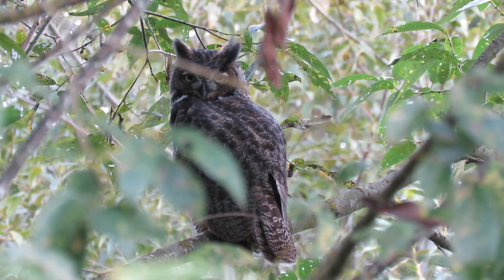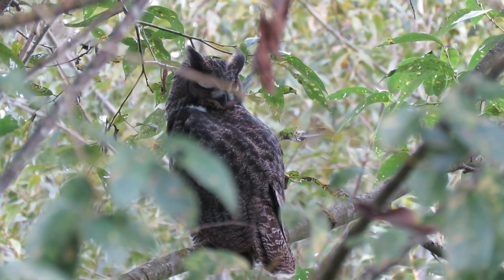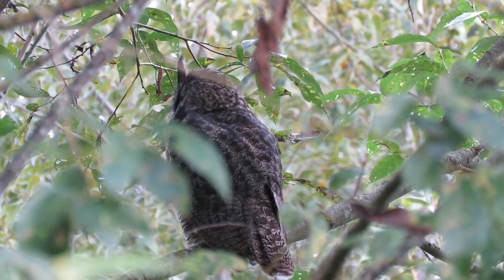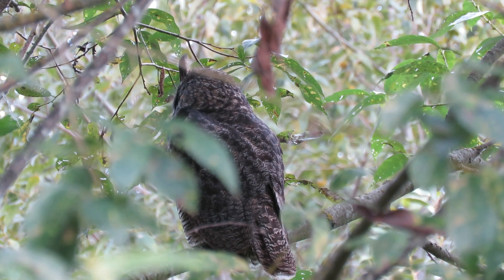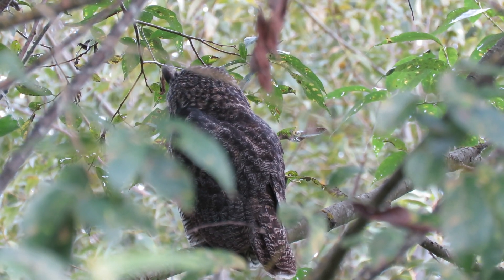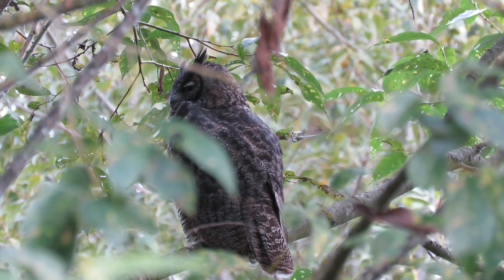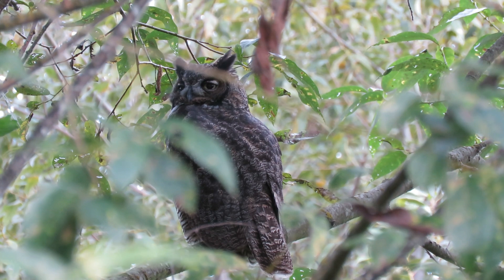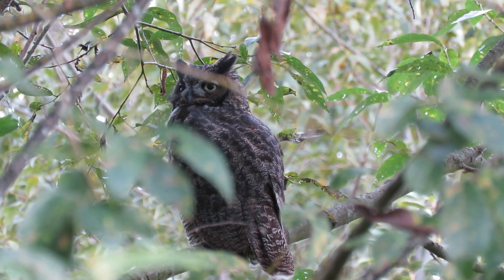09/19/23 Great Horned Owl Tukwila Wa 5056-157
Great Horned Owl by Heritage Farm horse track, Tukwila side of S 204 St.